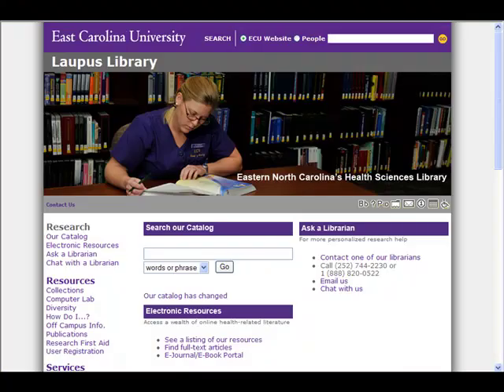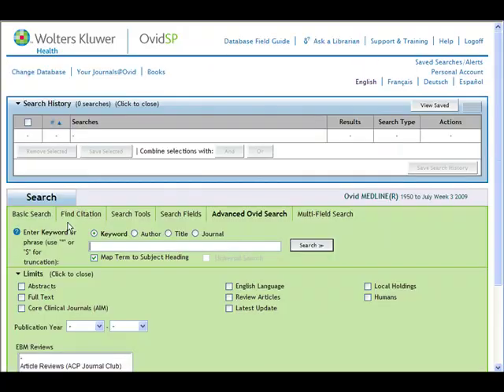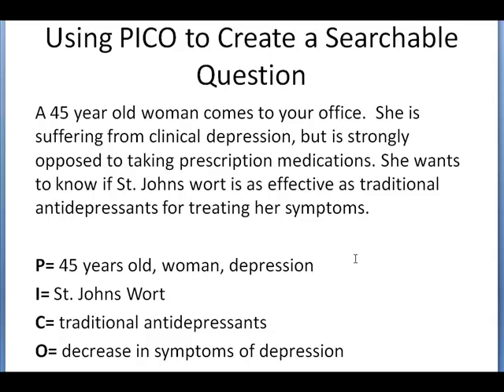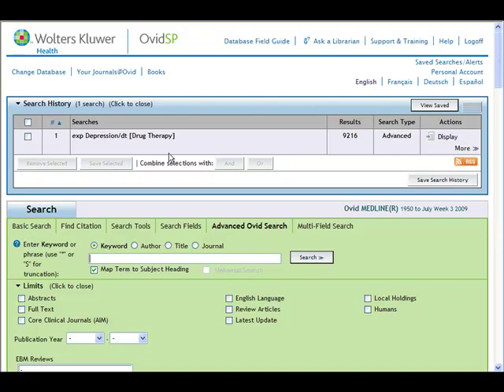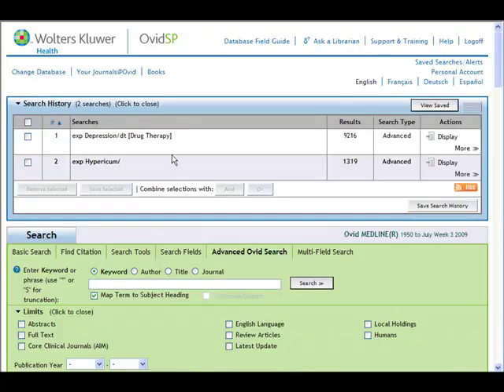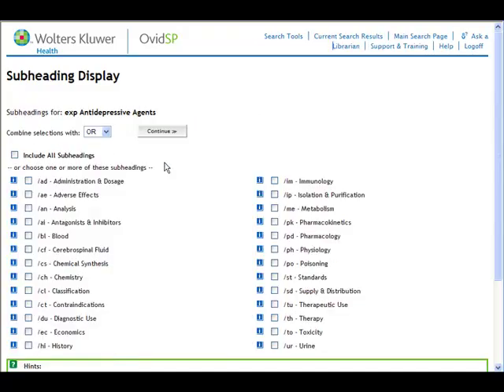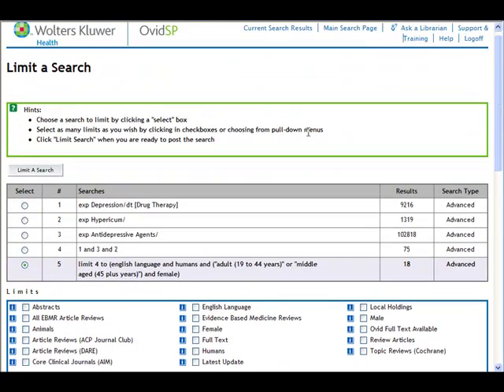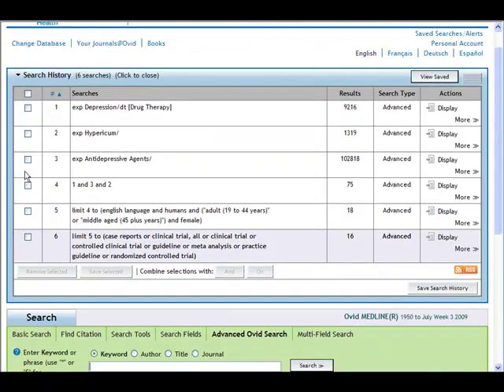Searching for Evidence Based Literature in Medline via Ovid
In this tutorial, a search for evidence based literature is demonstrated for the Medline via Ovid database.